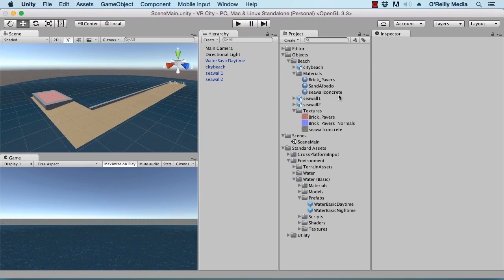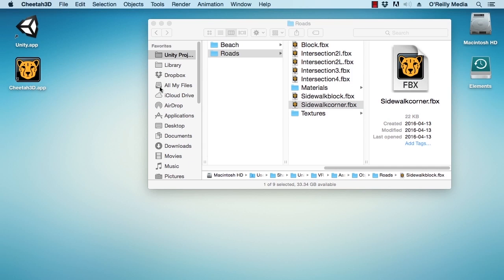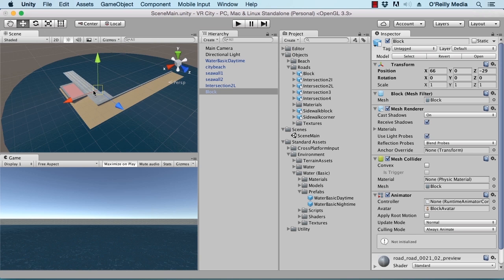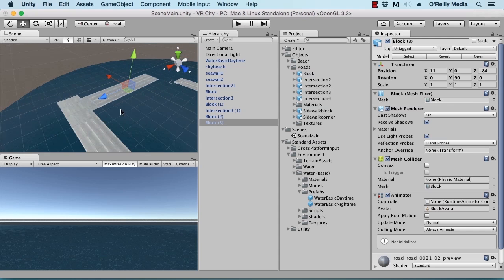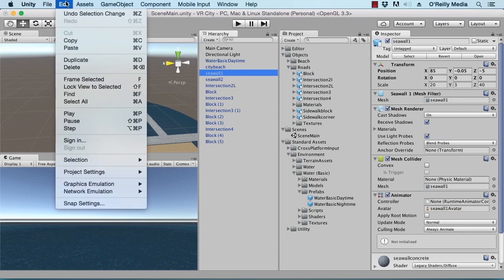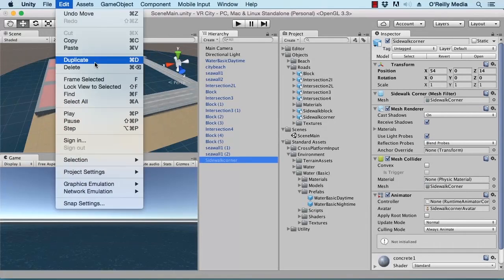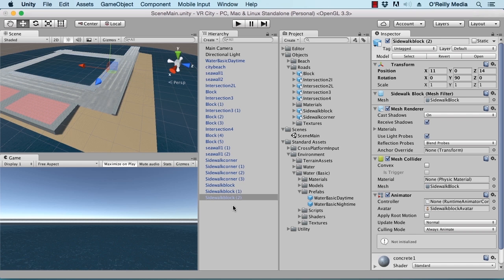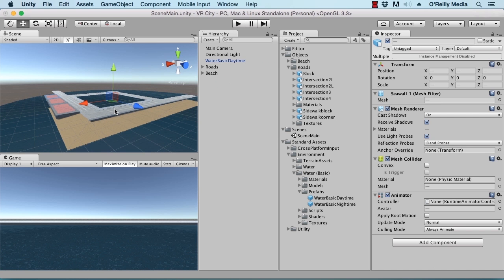09 Road Asset